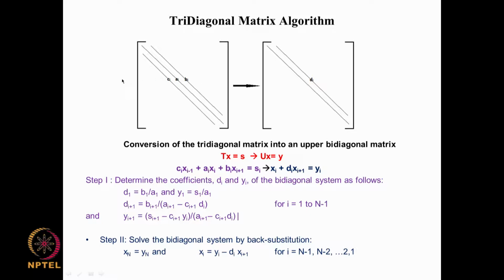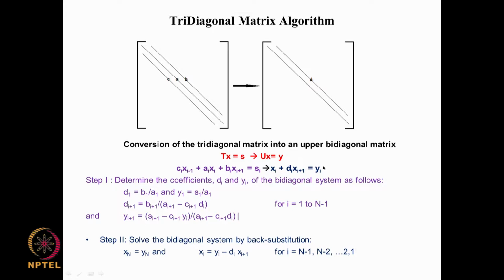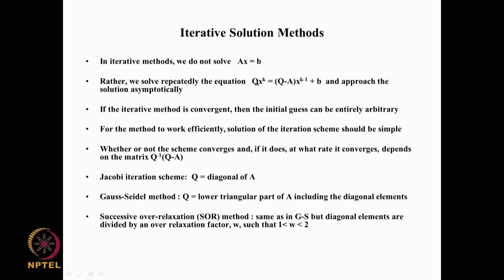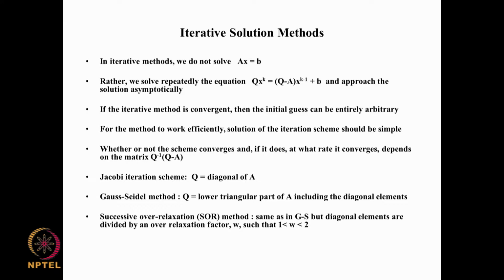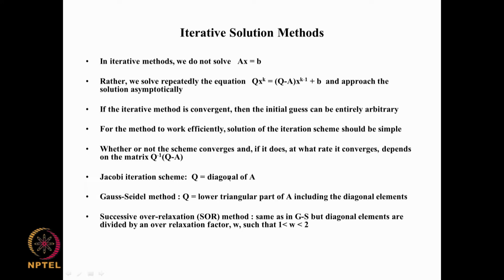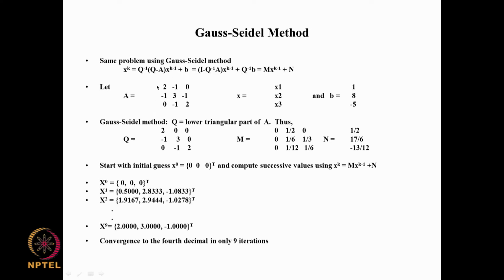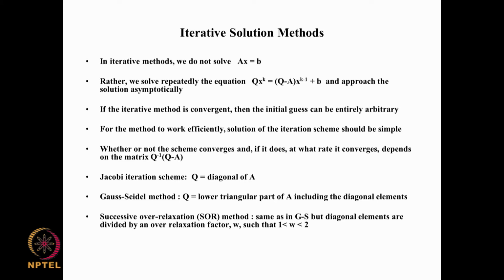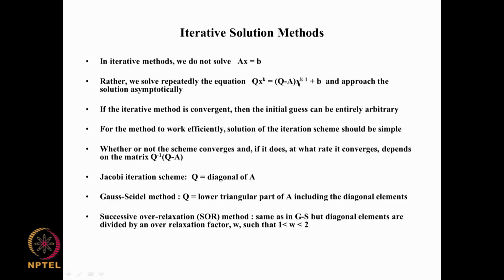Tri-diagonal Matrix Algorithm: Derivation